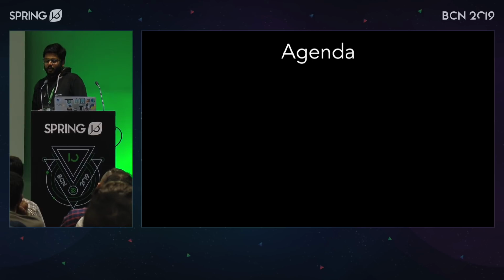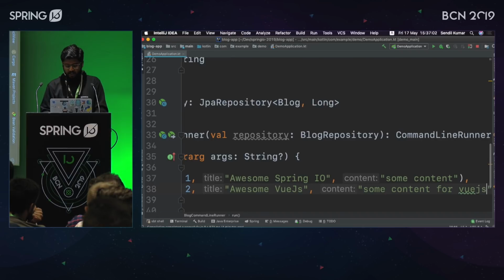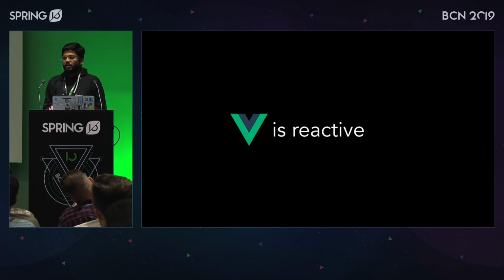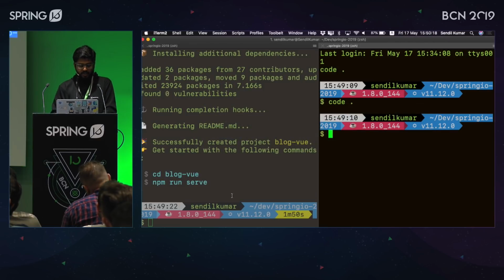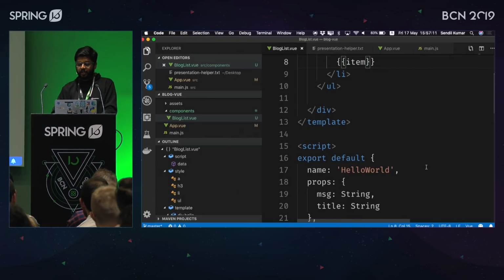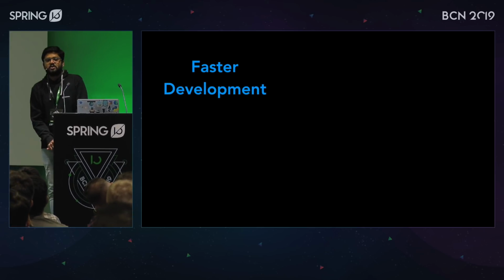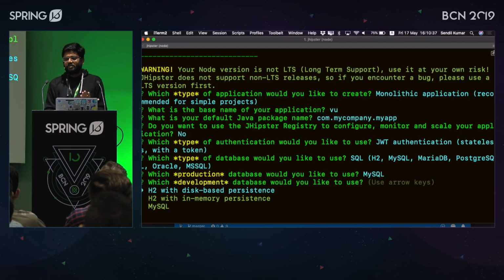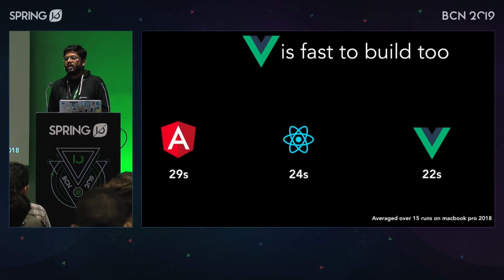How to bootifully make a front end with JHipster and Vue.js for your application by Sendil Kumar N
Spring boot makes web development easy. Vue.js is easy and simple. Vue.js delivers blazingly fast and optimised frontend.

This session will show you how to build an exciting application with Spring boot and Vue.js. How JHipster provides a way to create an application with the latest standards and great spring features.

With Spring Boot and Vue.js, it not only makes your application better but also enhances your developer experience.